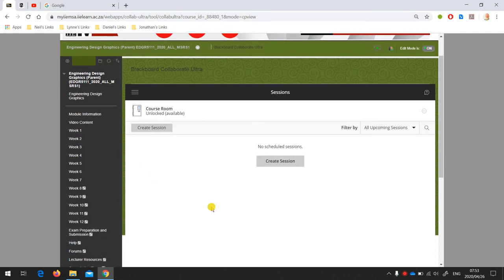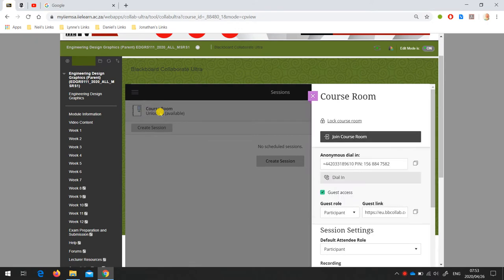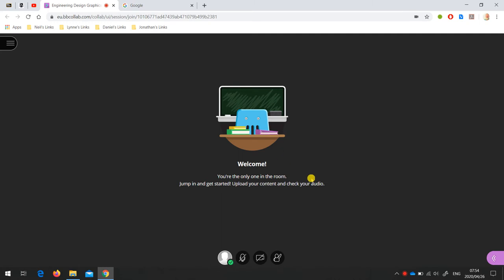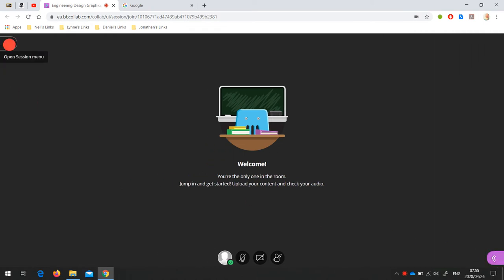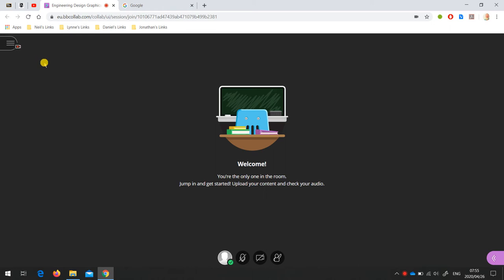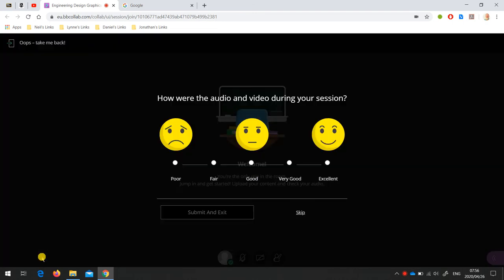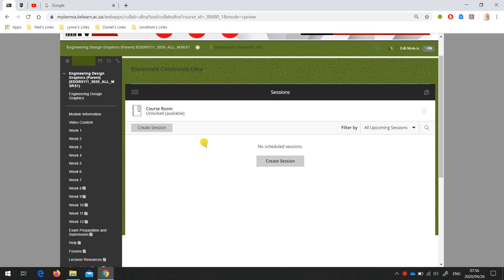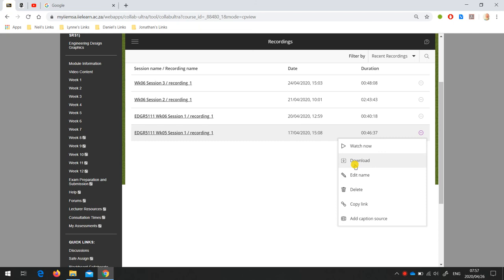Collaborate Ultra Recording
This video demonstrates how to record a Collaborate Ultra session, and where to find the saved recordings.